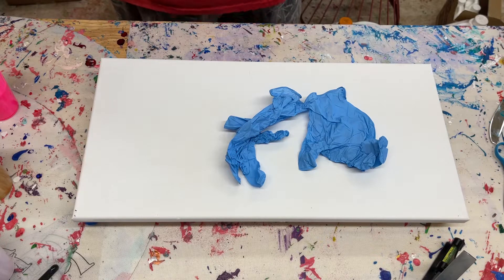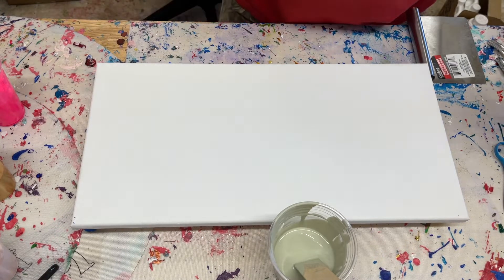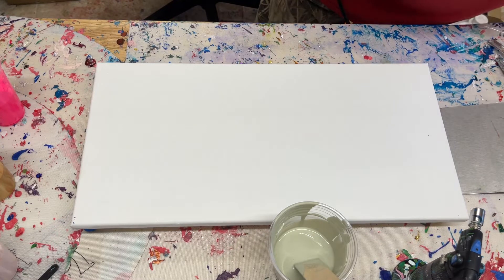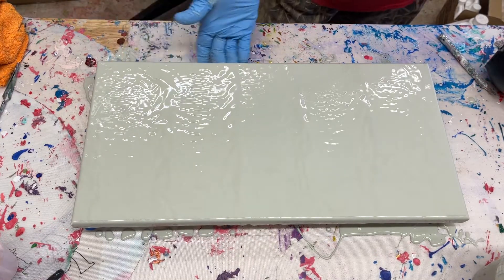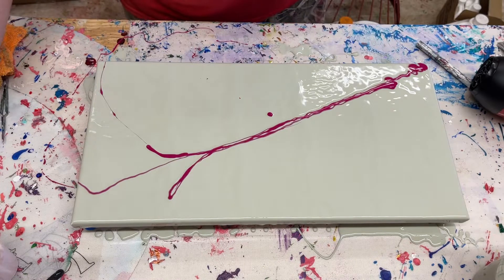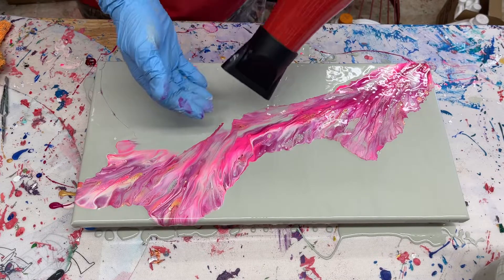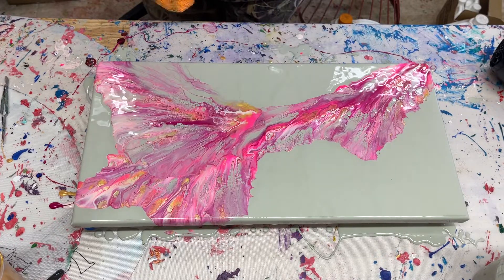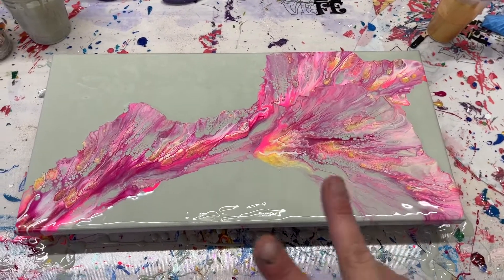Dutchpour in Pink and Gold 10X24" Beauty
Fluid Art Journey Facebook Page has a monthly challenge and this month is the Dutch pour!   I chose some excellent colors that blended and popped to make an amazing composition on this 10x24" canvas.    The 24k gold never disappoints and that reflux rose WOW!!!    Just a beautiful painting all the way around. ❤️

My inspiration comes from Mrs Anita White of Love Your Art!!   An amazing Dutch pour artist amongst other techniques.

Her consistency can be found in one of her videos I'm sorry I forget which one it is.  😖

I just got off work and needed to work on this before my time was up so I apologize for the unorganization.   I will be better next video. 🤣😂

As always stay safe and